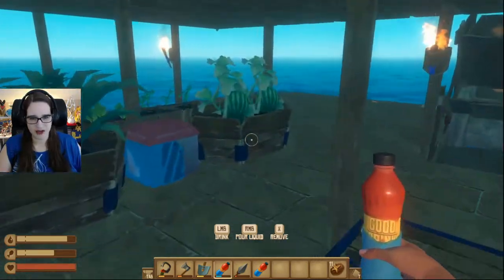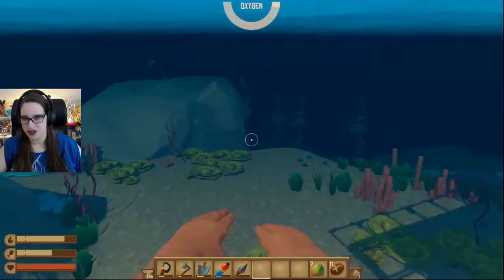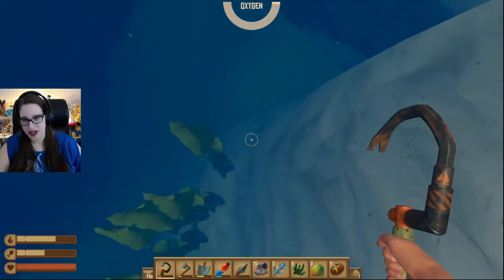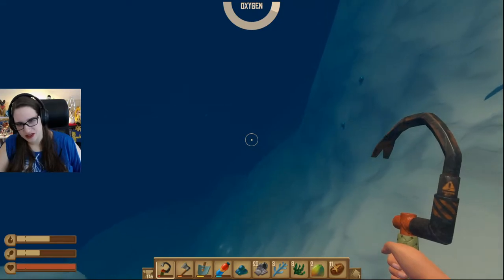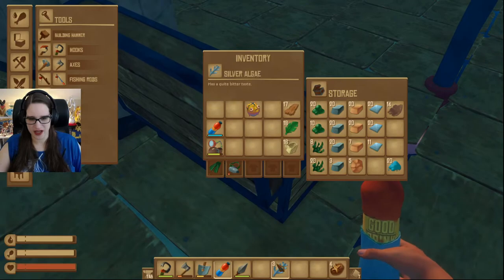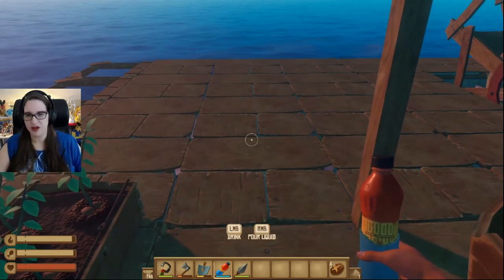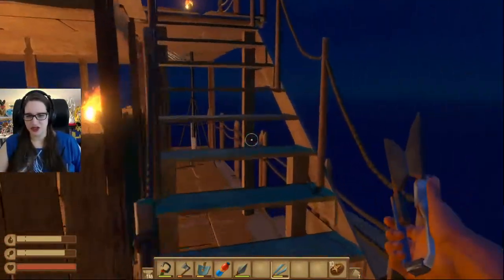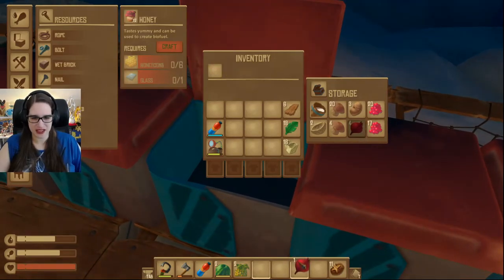Raft - Just Us And The Open Sea - Episode 71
Raft

Trapped on a small raft with nothing but a hook made of old plastic, we awake on a vast, blue ocean totally alone and with no land in sight! With a dry throat and an empty stomach, survival will not be easy!
Also, I'm scared of sharks